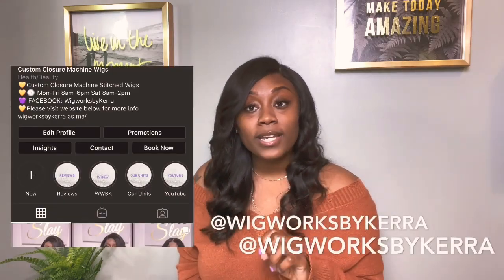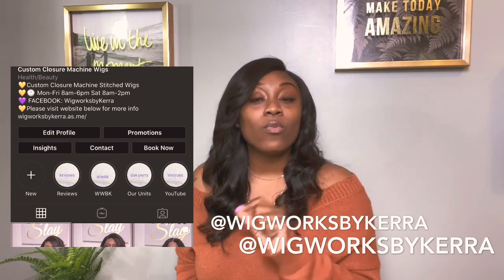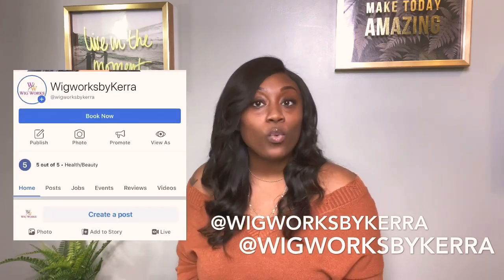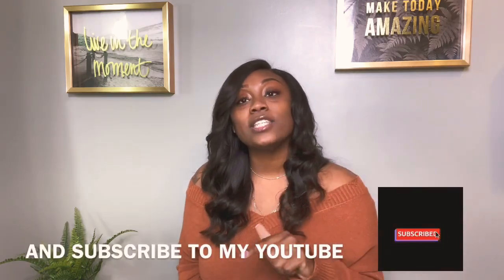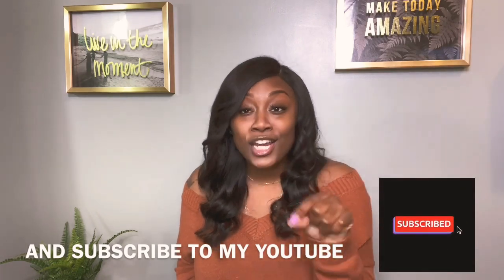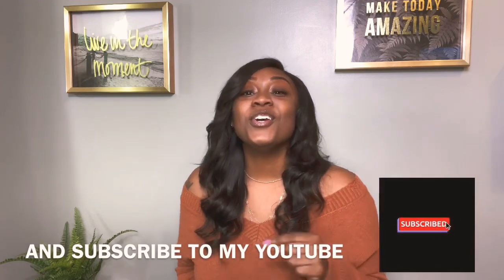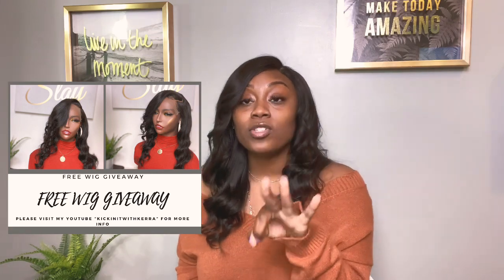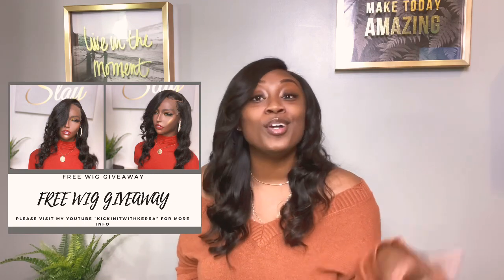“FREE” Wig Giveaway ‼️MUST WATCH‼️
Remember to follow all of the rules 😍
Wig Details: 22.5” Circumference
                       2-12” Brazilian Loose Wave Bundles w/a 4x4 closure
Good luck to everyone 😘
*winner will be announced June 4th on my Instagram live at 6pm* (shipping is available if needed)

**Winner has until June 8th to pickup prize. (Shippinging is available if needed) You will be disqualified after June 8th.